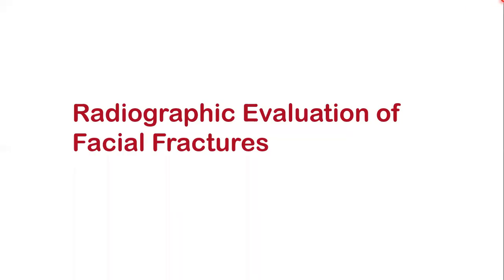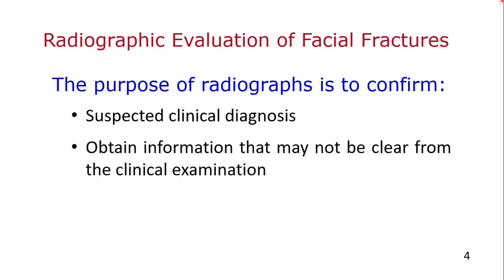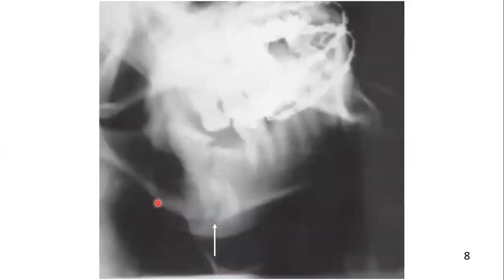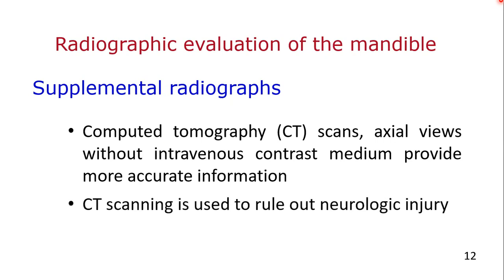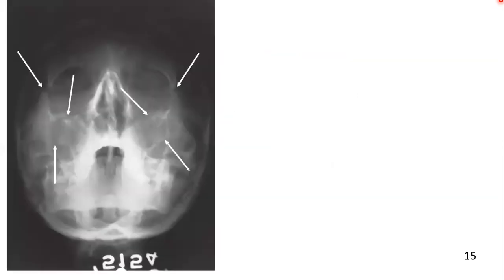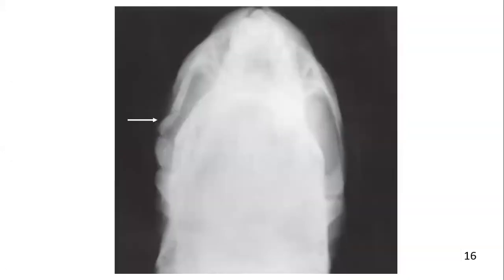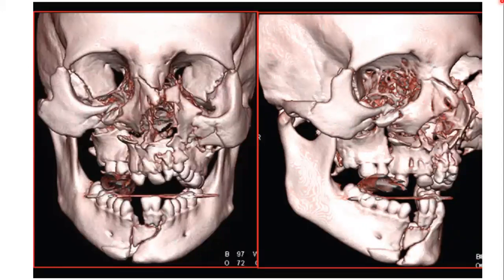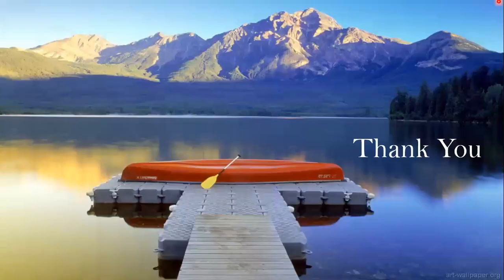Diagnosis of Facial Fractures | Radiographic Evaluation | Syed Amjad Shah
Radiographic Evaluation, Diagnosis of Facial Fractures. Sub: Oral & Maxillofacial Surgery.

Facial Fractures